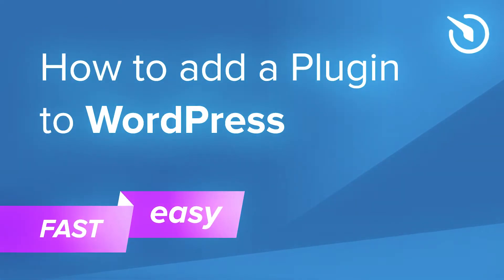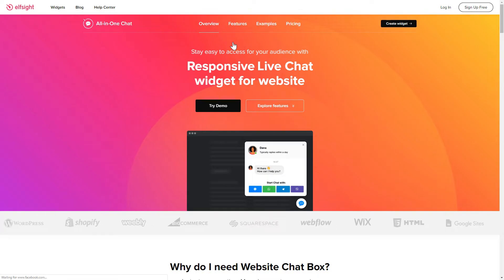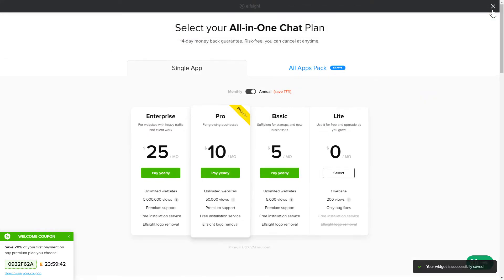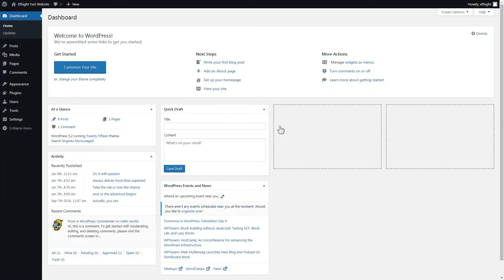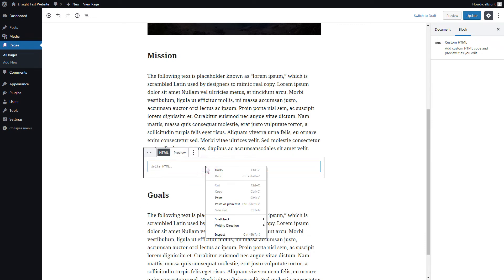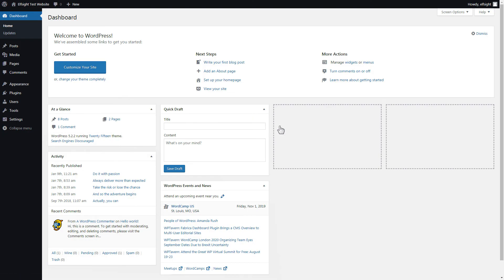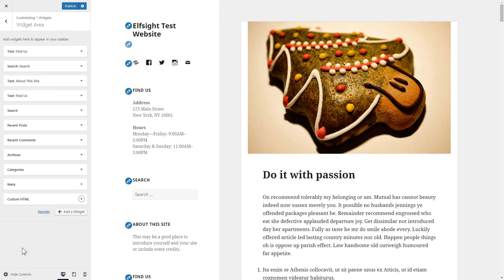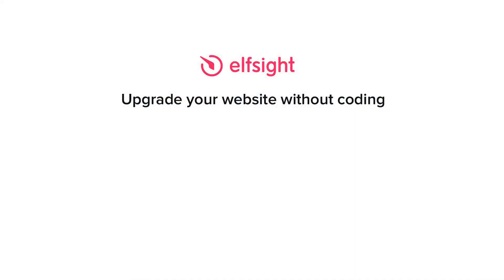How to Install Plugin in WordPress (free & easy)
Add WordPress plugin to the website in less than 90 seconds -

Elfsight service offers more than 80 solutions for you to enhance any WordPress website. Our plugins allow people all around the world to add forms, audio files, galleries, buttons, chats, social feeds, and product reviews to their websites without programming.

Timeline:
0:00 Create plugin
0:53 Embed WordPress plugin on a single page
1:33 Add plugin to all pages

To embed the plugin on the homepage of your WordPress website, complete the guide:

1. Go to ‘Pages’ and select ‘Homepage’.
2. Add a custom HTML block to the required part of the page.
3. Paste your widget’s code in this block. Click ‘Update’.

In the instruction below, you'll learn how to add a floating plugin to all pages:

1. Go to ‘Appearance’ section and choose ‘Customize’.
2. Click ‘Widgets’, after - ‘Add a widget’.
2. Choose ‘Custom HTML’, and paste the installation code.
2. Press ‘Done’, and save the changes.

This is how easy you can integrate plugins to WordPress! If you wish to learn more about settings, widget installation, and features, you can contact our dedicated Support experts. They’ll eagerly answer all your requests!